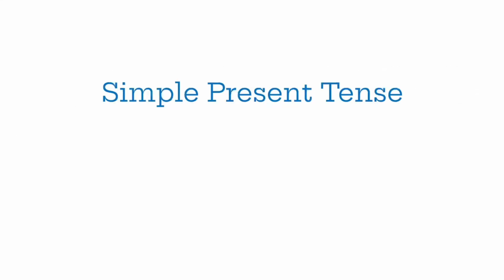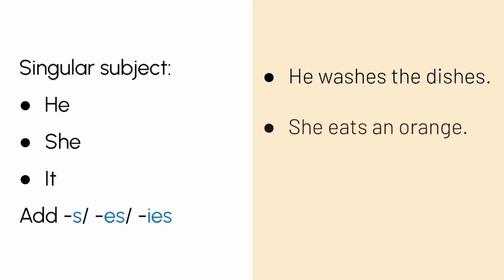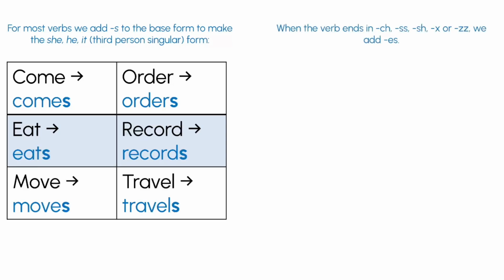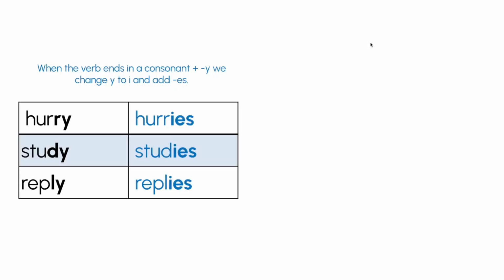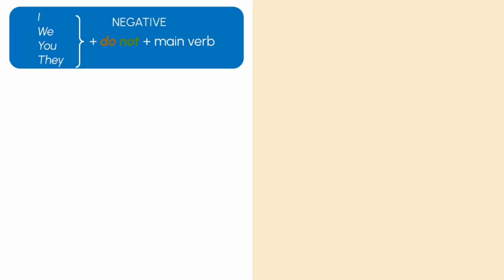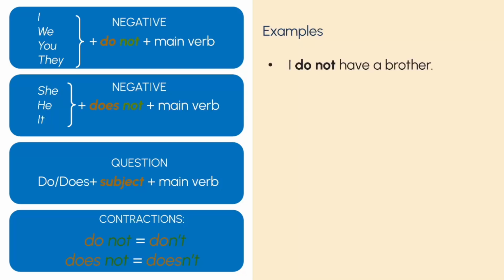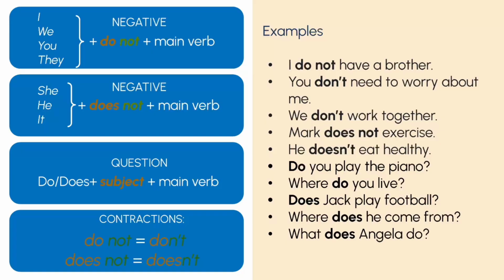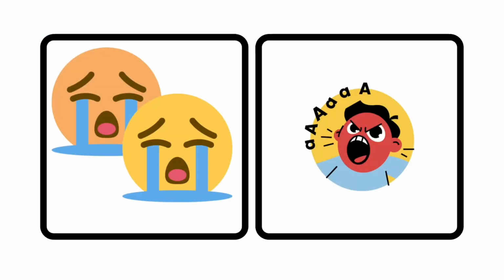Lesson 2: Simple Present Tense